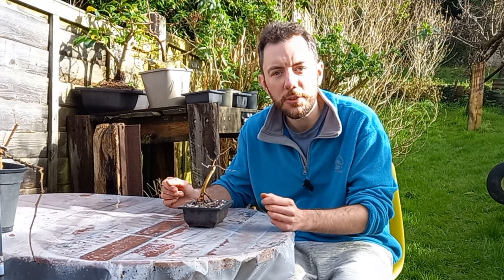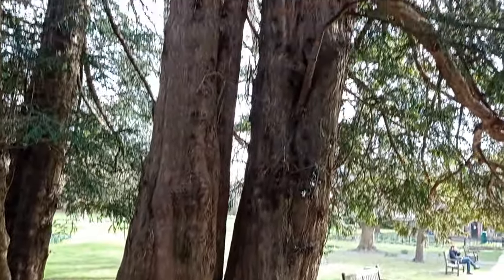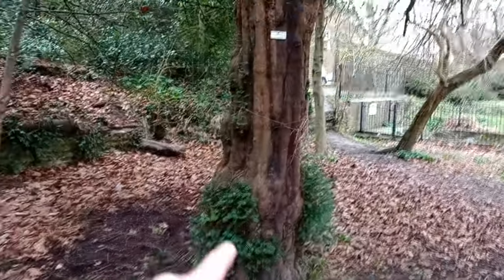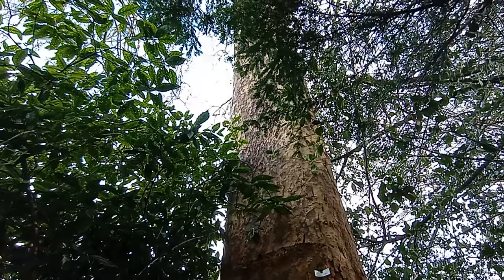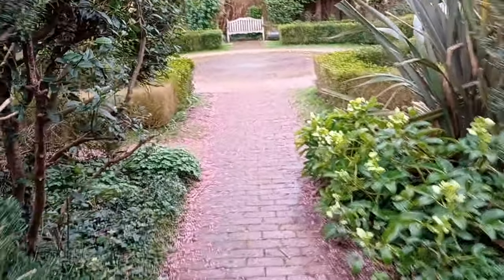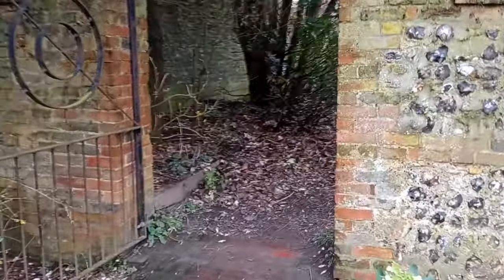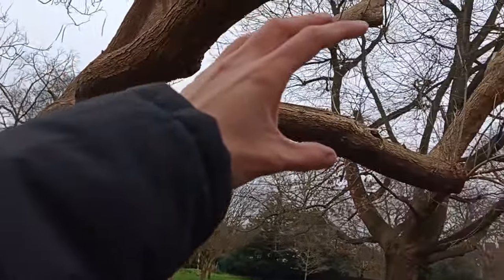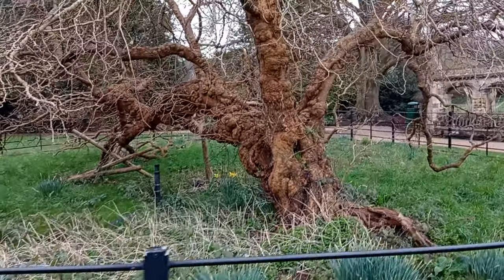When You're LOST for IDEAS, take INSPIRATION from what's AROUND You!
It's been WET! It's been WINDY, so why not take Inspiration from what's around you before working on current projects in the works. In this one I take a look around a local park!